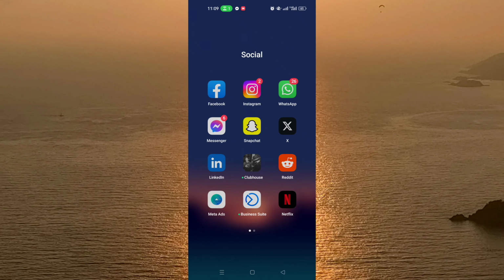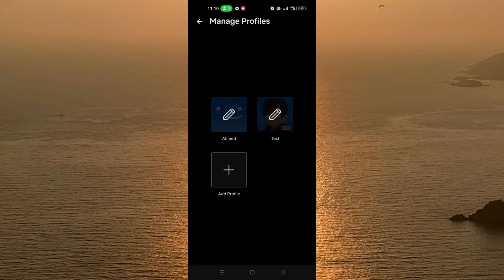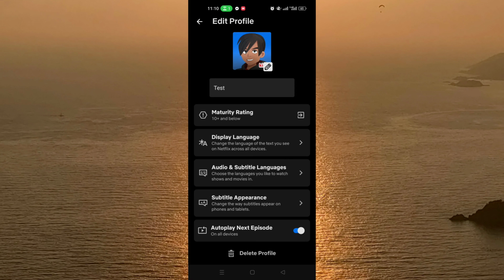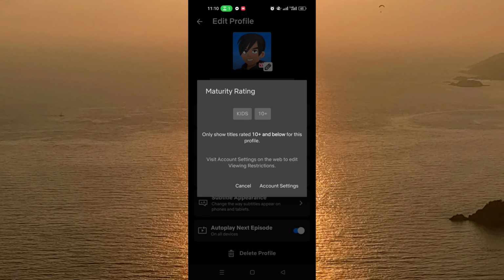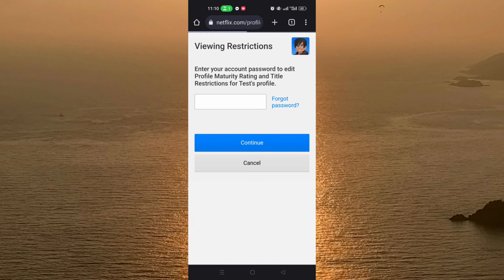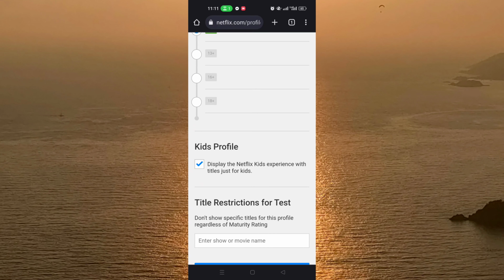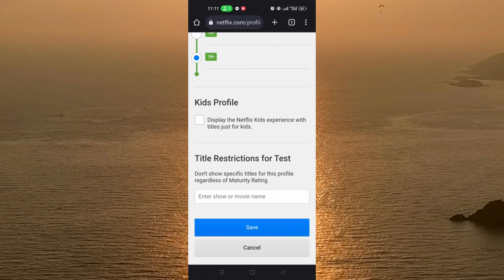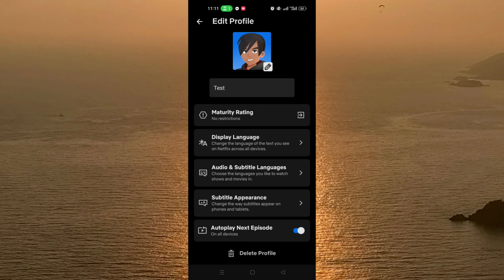✅ How to Change Kids Account to Normal Account on Netflix 2023 (Fast and Easy)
Learn how to seamlessly switch a kids' account to a regular account on Netflix with this informative video tutorial. Whether your youngsters have outgrown their kids' profile or you're looking to consolidate your streaming options, we've got you covered. In this step-by-step guide, we'll walk you through the process of changing a kids' account to a normal one, ensuring your Netflix setup fits your family's evolving needs.

Wave goodbye to complicated transitions – follow our clear instructions to effortlessly adjust your account settings. Don't miss out on this valuable tip to tailor your Netflix experience to the changing preferences of your household. Watch the video now and discover how to switch a kids' account to a regular one on Netflix with ease!